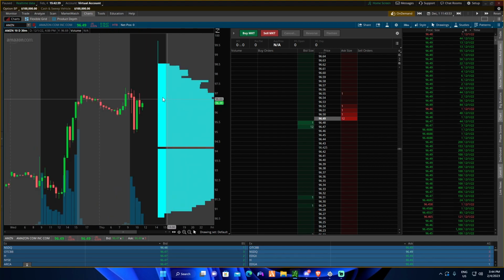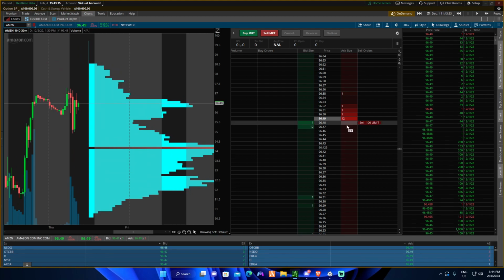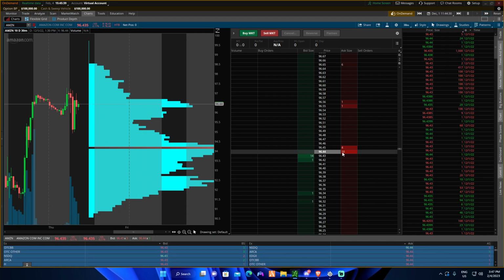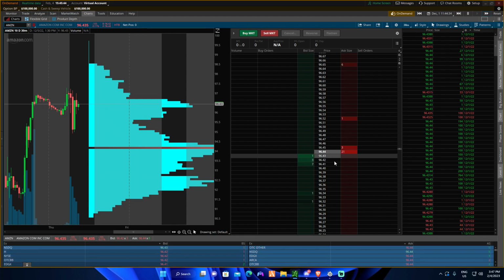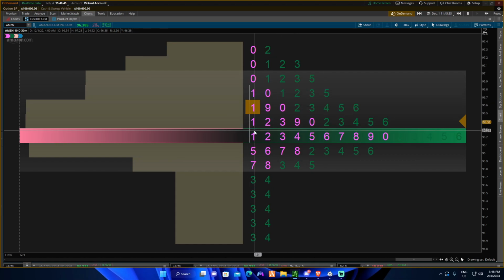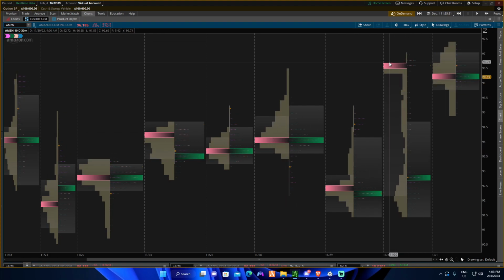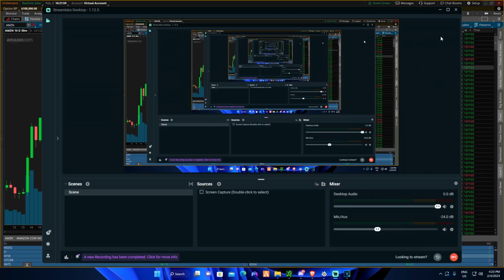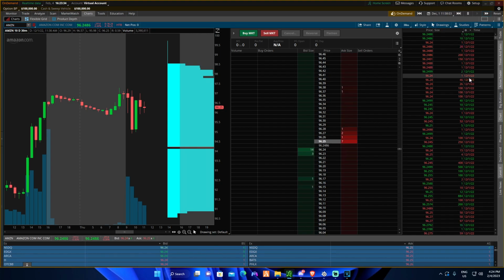My Stock Market Crash course vid [ DOM , TAPE, Level 2, monkeybars ]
You guys could correct me if you believe I am wrong about anything in the video and I would gladly bring it up in the next video but I believe that my concepts provided was the best start to becoming a intuitional trader

-- TIMESTAMPS --

00:00 why I choose on demand and not live data for this video
02:13 Understanding DOM,Tape, level 2 and why not to use indicators
02:57 How to point on tested levels and support and resistance using TAPE
04:03 Monkeybars ! :)
06:19 Example of tested areas with live data
10:03 explanation of price levels and ending of recording :)